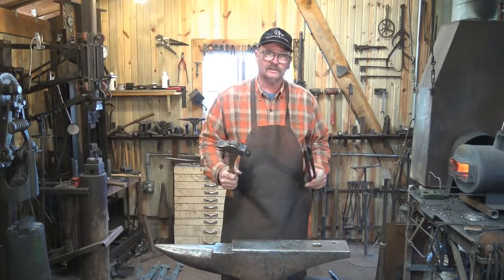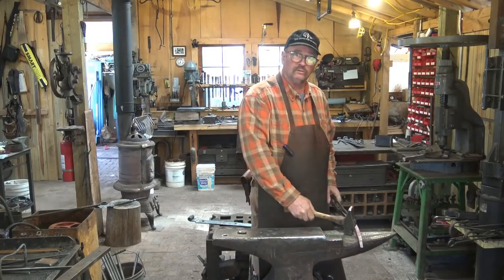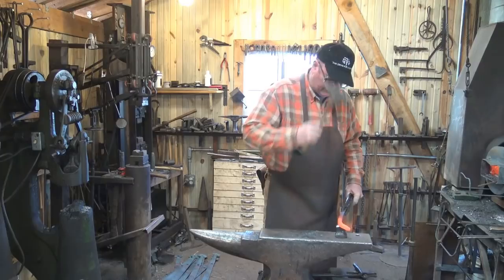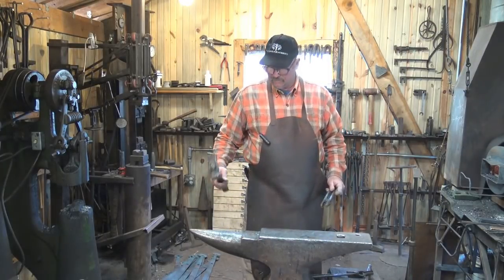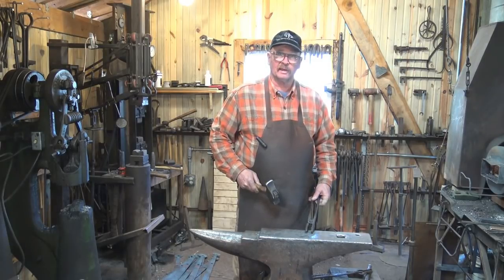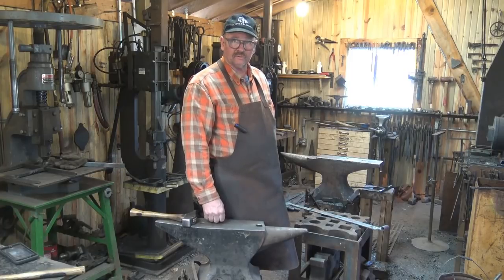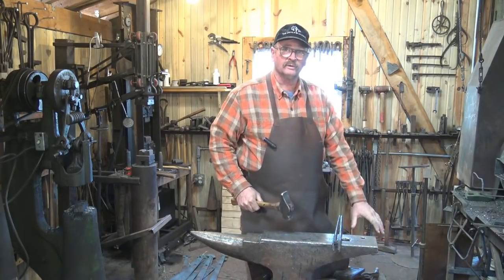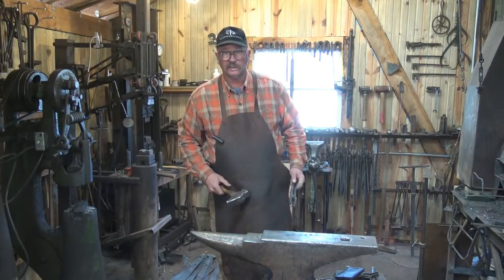Orienting your anvil - horn to the left? or horn to the right?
Blacksmiths can have strong opinions on which way to point the horn on the anvil.  Should the horn on the anvil be toward the hammer hand or should it point to the tong hand?  I think there are other things to consider besides just the horn direction.  While some blacksmiths will tell you you are wrong if it isn't the way they do it, I hope to give you some pros and cons that will let you make your own choice.